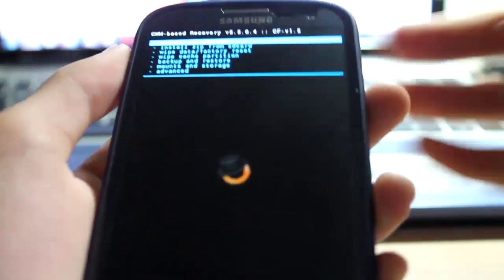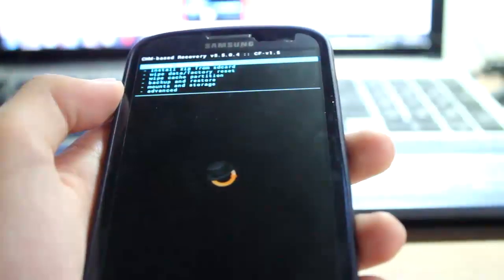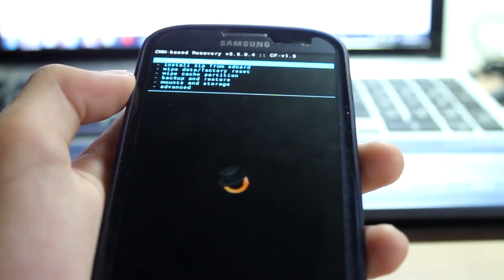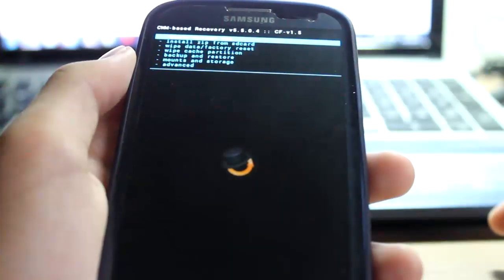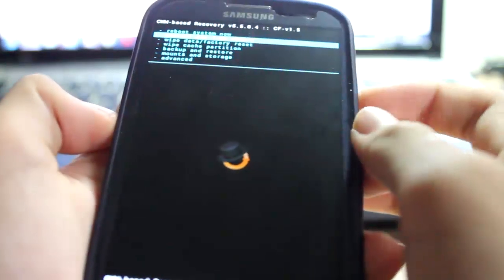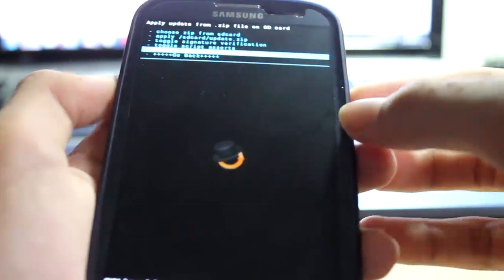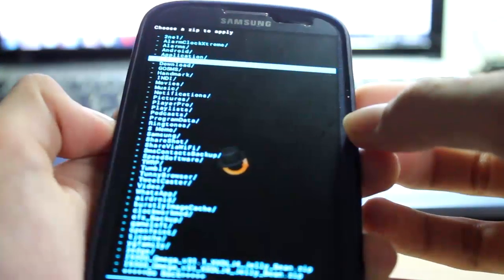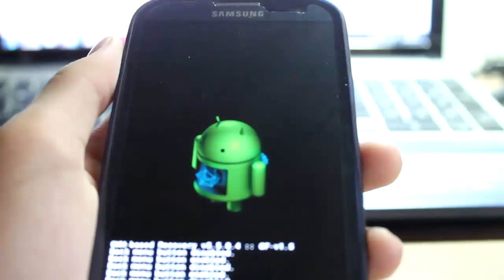How to flash/install Siyah Kernel v1.7rc1 - Samsung Galaxy S3 GT-I9300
In this video, I show you how to flash Siyah Kernel one of the by no doubt, best kernels for the I9300.